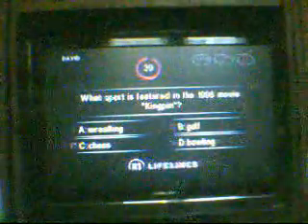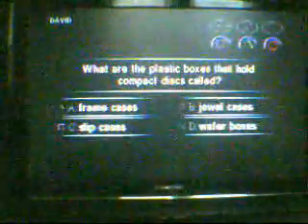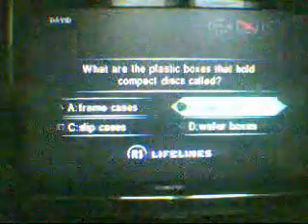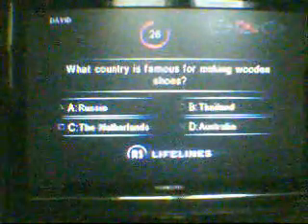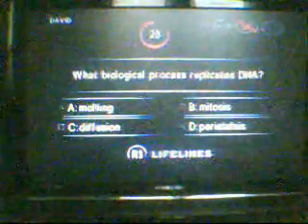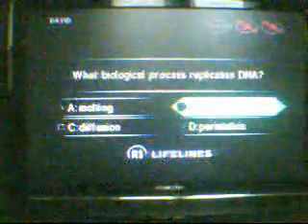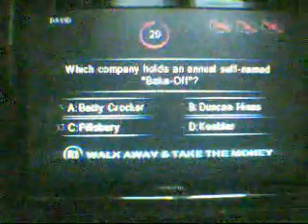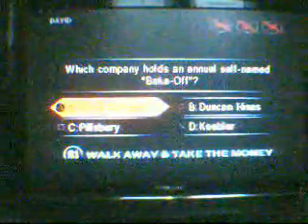Me Playing Who Wants to be a Millionaire: 2nd Edition for PS1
Hey, guys.  I've been gone for a while, but I'm back!  I will be playing Who Wants to be a Millionaire 2nd Edition for PS1.  Hopefully I can win at least $32,000.  Or better yet, the $1,000,000!